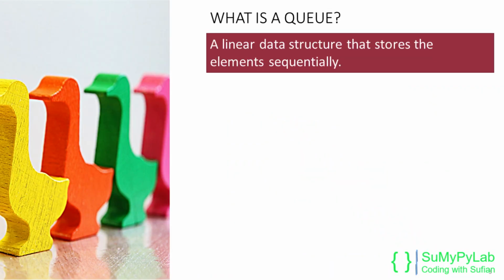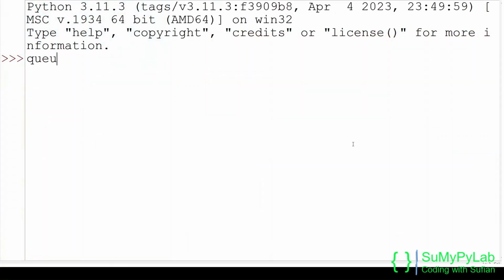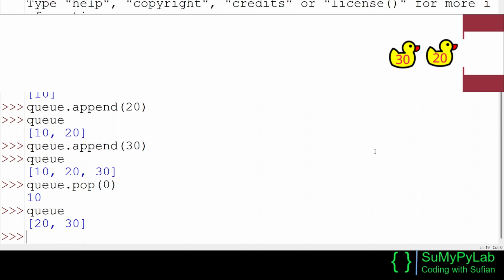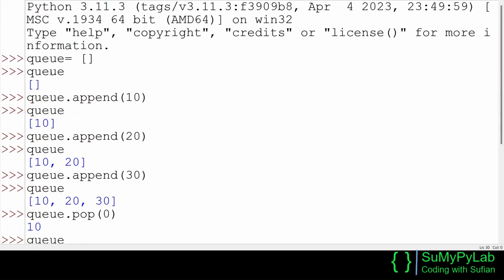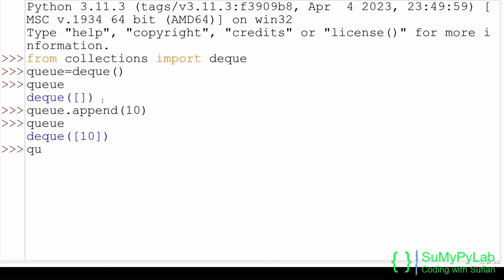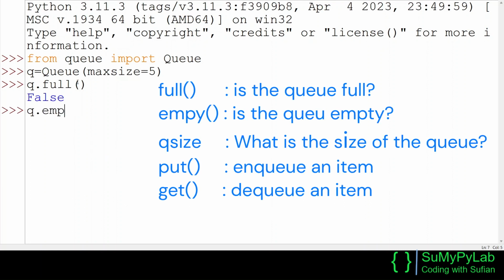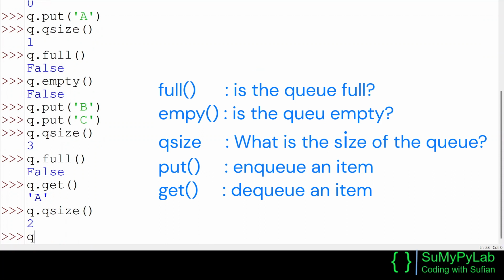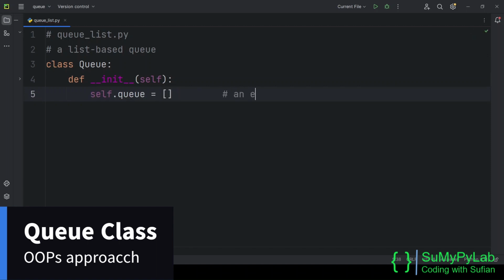Queue in Python | Implementation of Queue in Python | Queue using List in Python | SuMyPyLab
Learn how to implement queue in Python.

Queue in python
Queue in python using  list
Queue in python class 12
python queue example